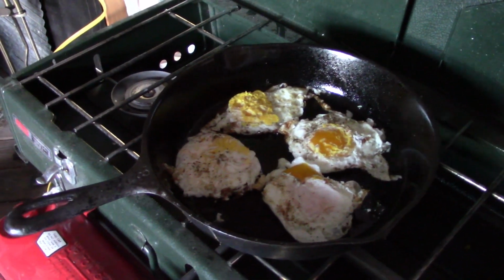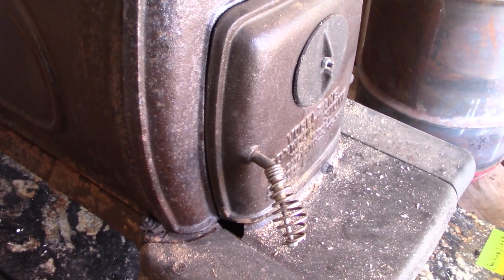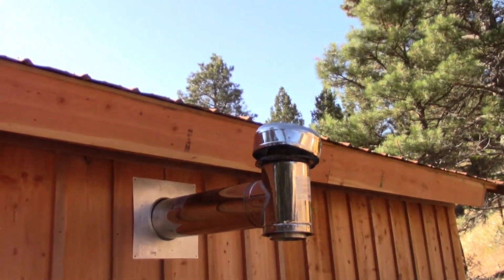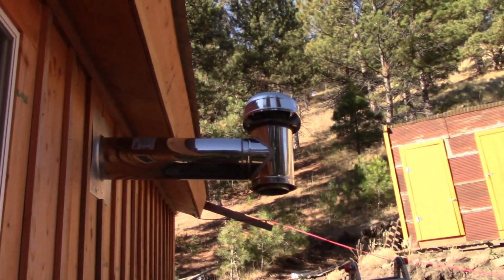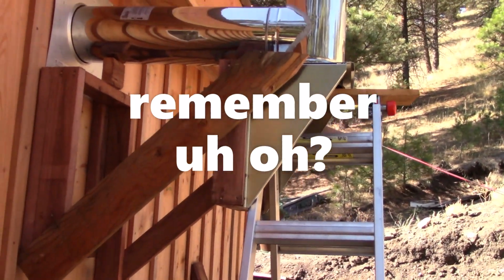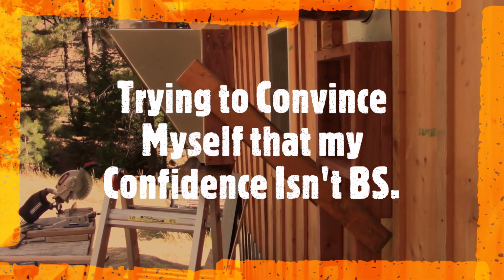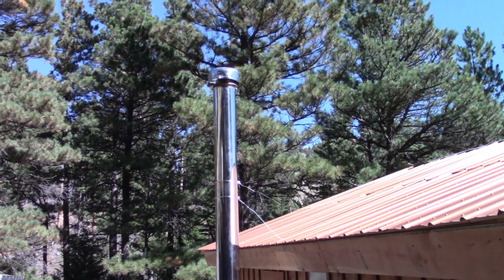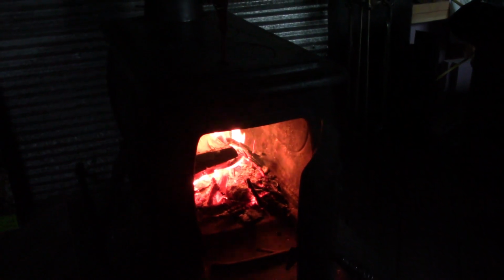Deep in Thought with the Stove Pipe Install at the Off Grid Cabin #36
All by myself putting up the wood stove piping outside out in the middle of nowhere and trying to do a lot of thinking and preparing ahead of time... can help and can drive you nuts :)  JK's Mountain Dream